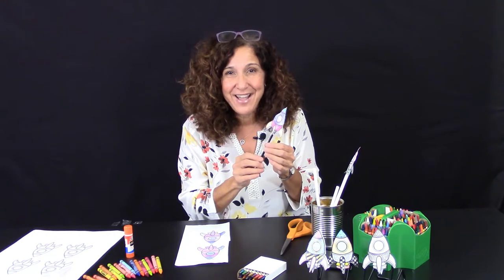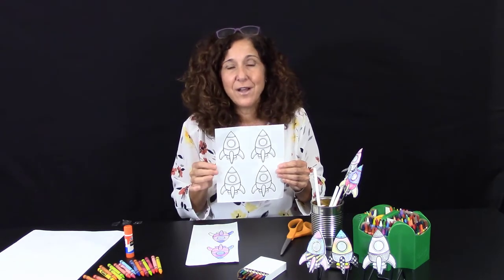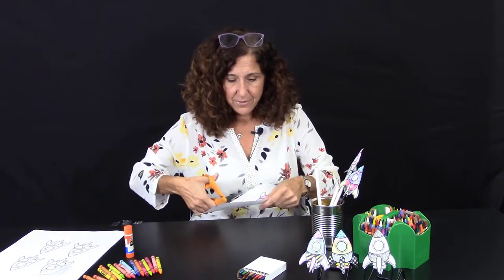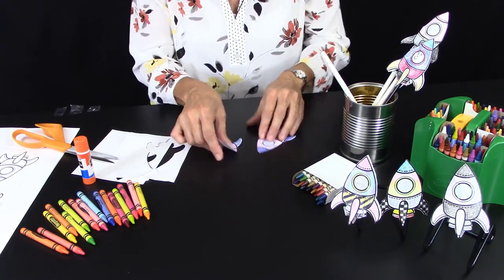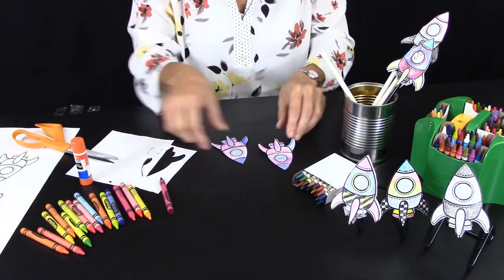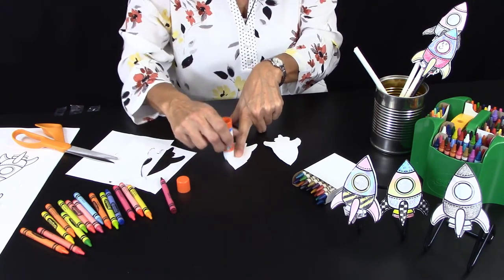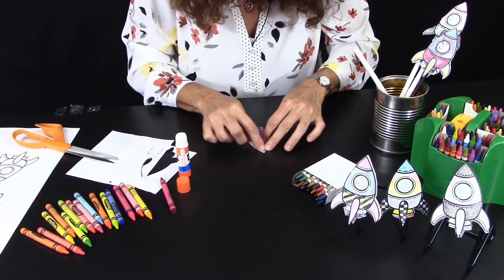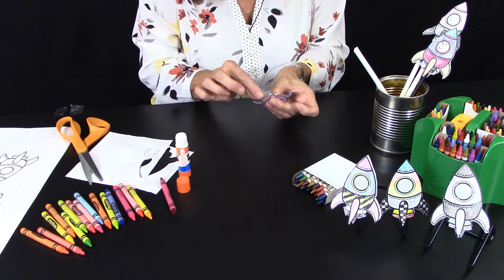Extra Fun: Making Rocket Ships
Join Ms. Patty as she shows you how to make your very own launchable rockets! Ask your parents or older family members to print out the rocket file for you from the Cybrarium's Facebook.